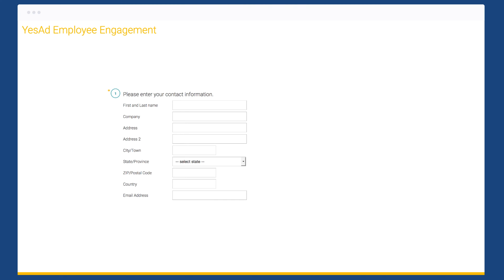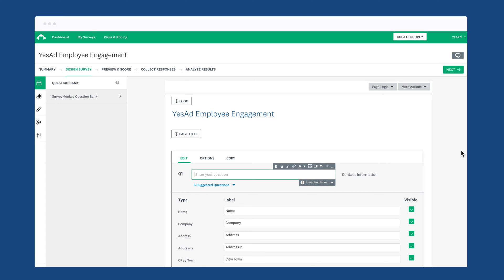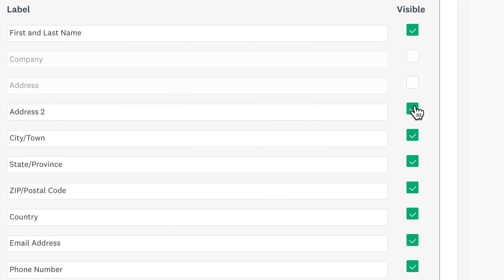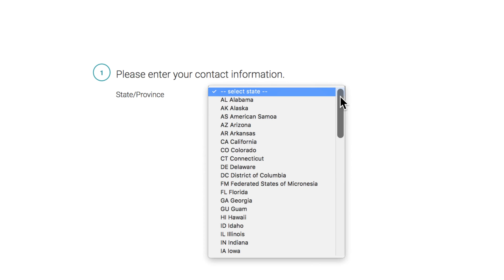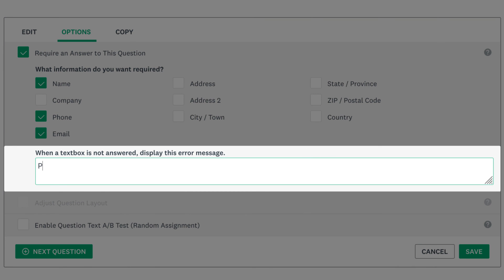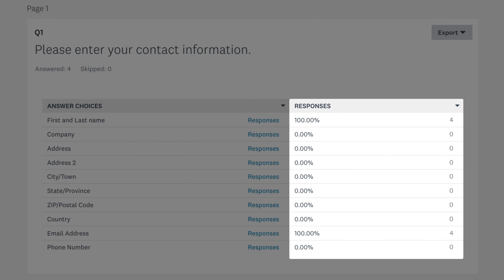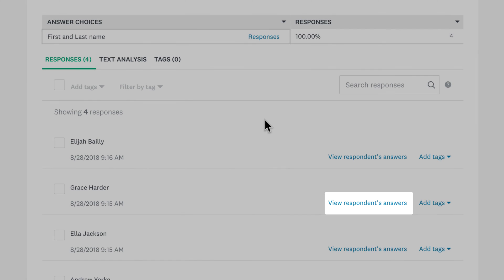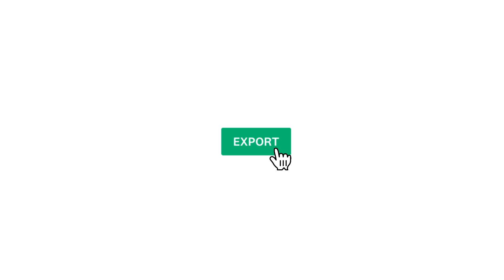How to create a Contact Information question with SurveyMonkey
Want to learn more?